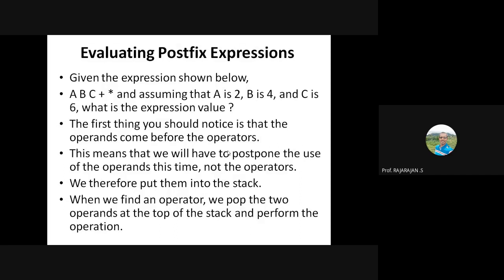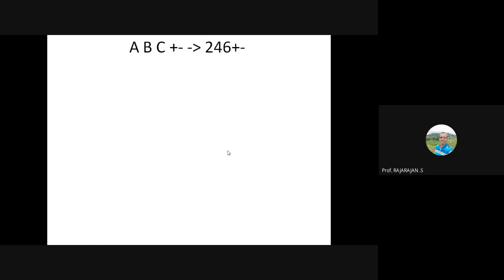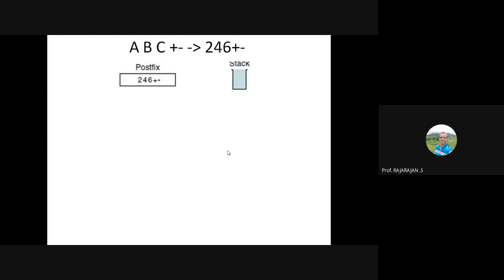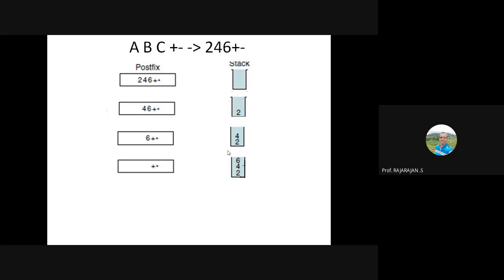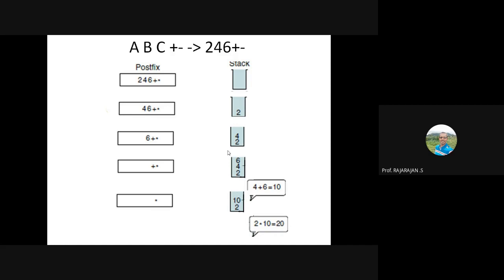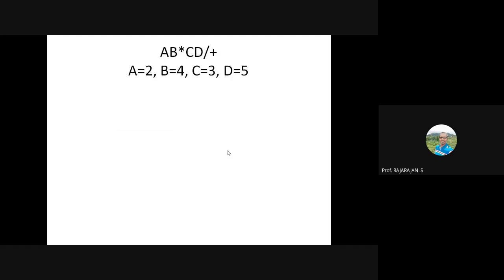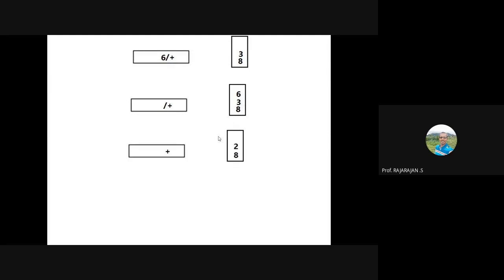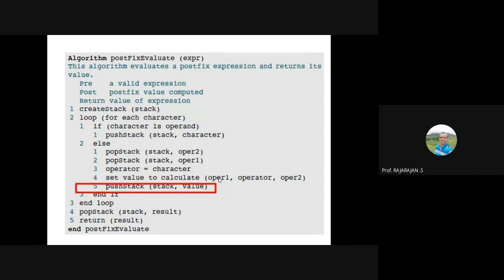Evaluation of Postfix Expressions